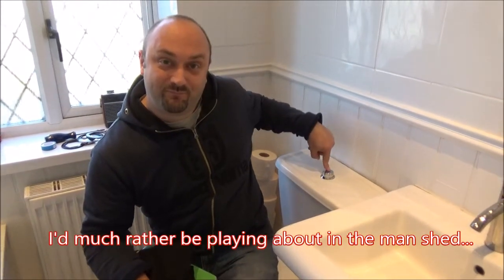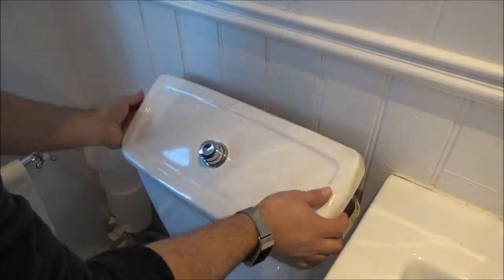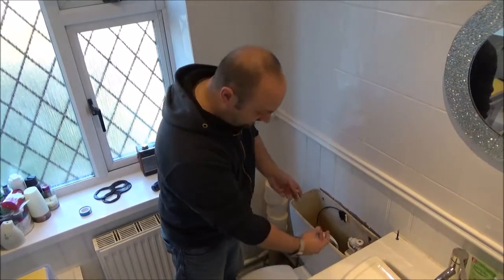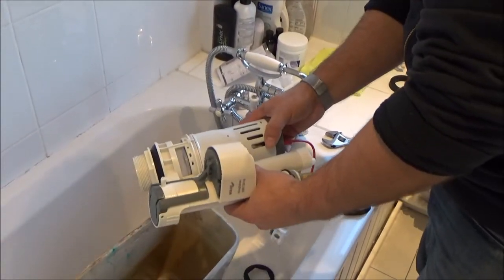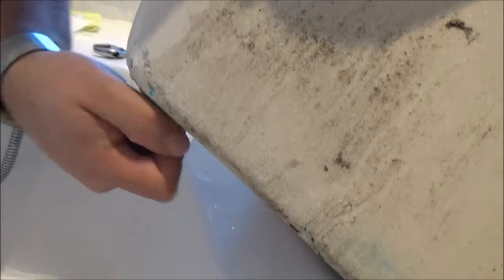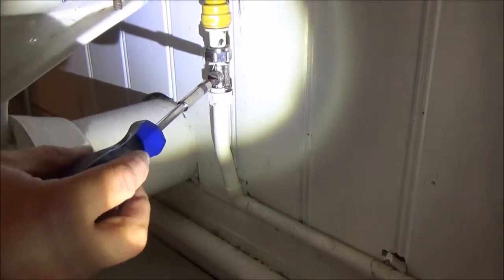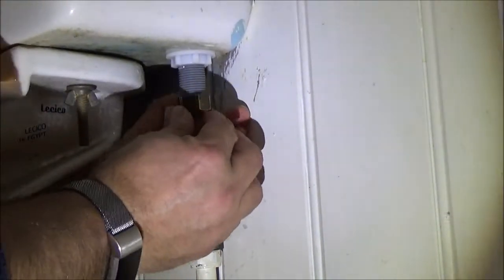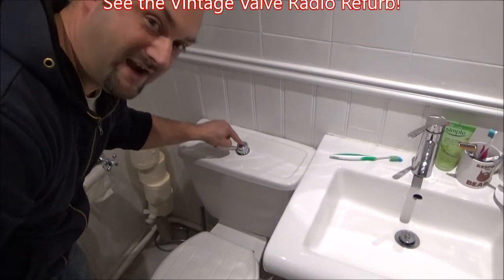Dubious Toilet Fixing 😬 Nightmare Plumbing - A break from building circuits and playing in the shed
A "wee" break from building circuits and messing about with computers... the Missus made me fix the bog!

Its not my comfort-zone and if anyone tells you they enjoy this type of engineering... Don't believe them... It's a "po-op" job...  But it had to be done.  The missus decided to have a go on the video camera...  (I think the channel has a new full-time camera woman for those active projects...)

Get yer spanner out!